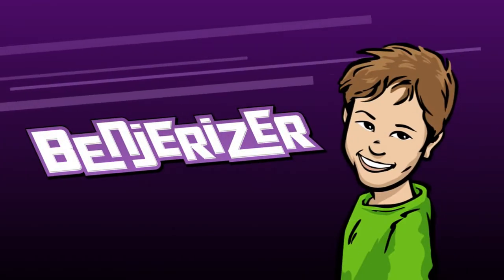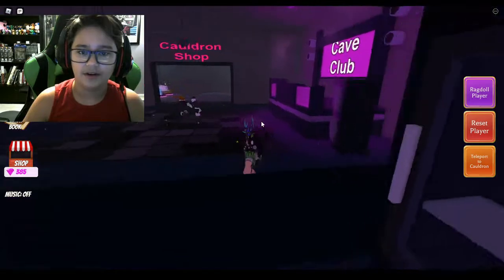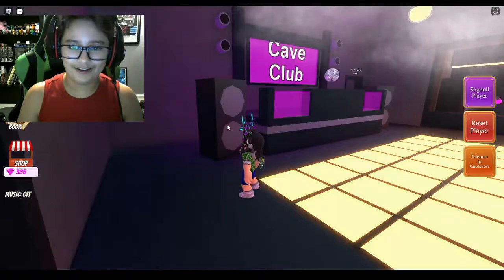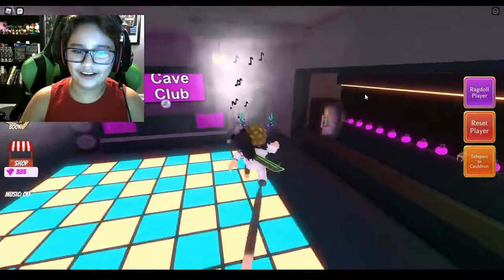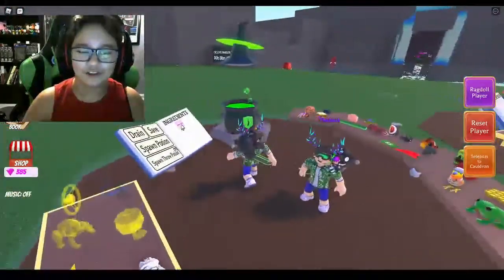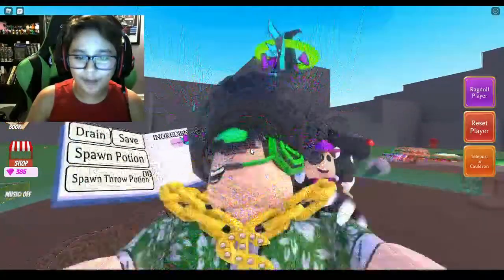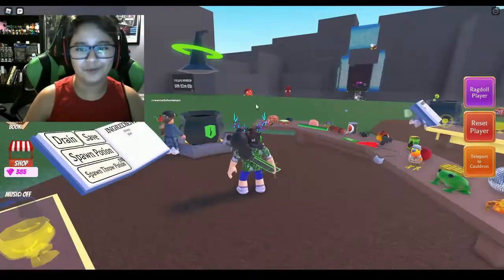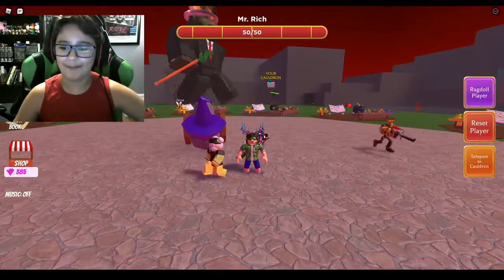*New* Wacky Wizards Disco Update! | Roblox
Benjerizer plays the Wacky Wizards Disco Update!